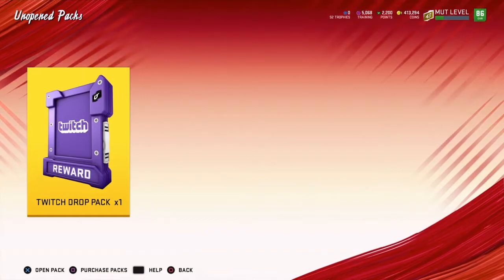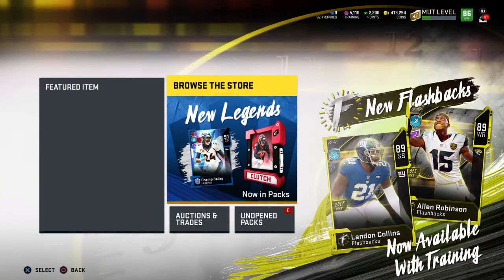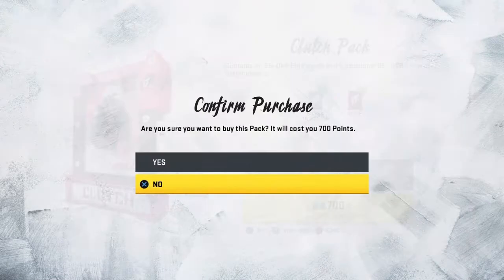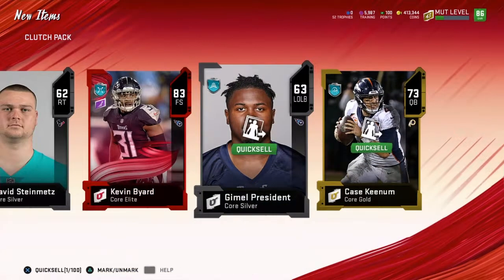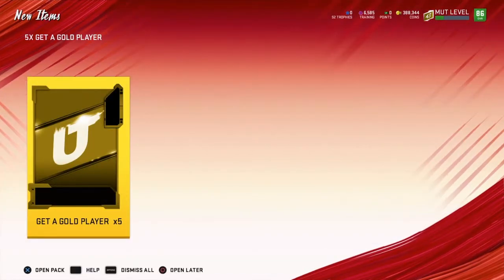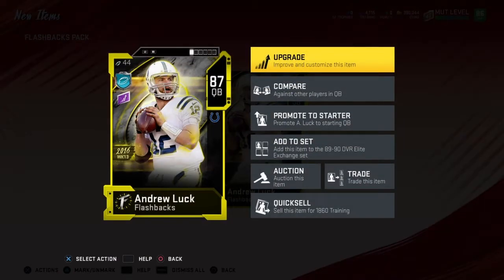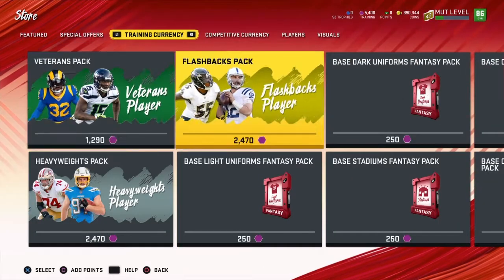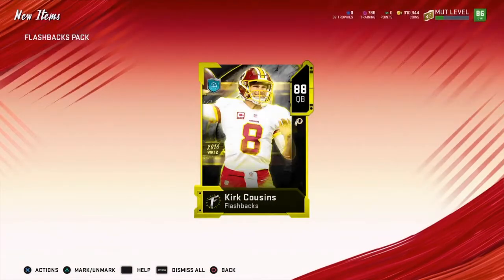NEW Flashbacks! Landon Collins / Allen Robinson!! | Madden 20 ultimate team